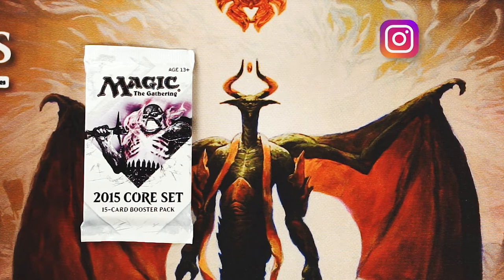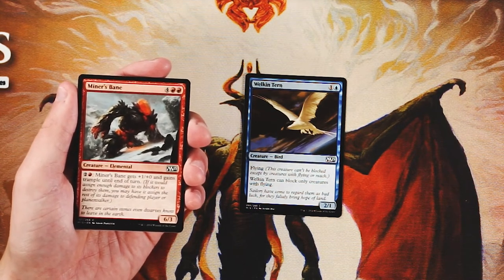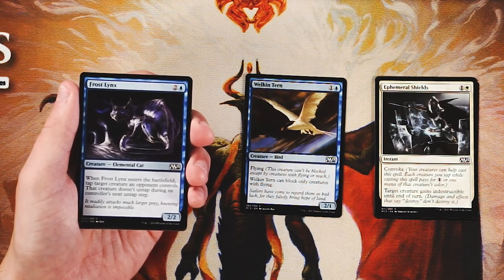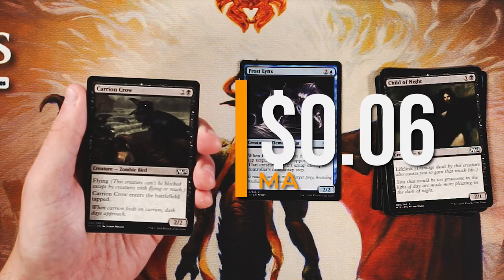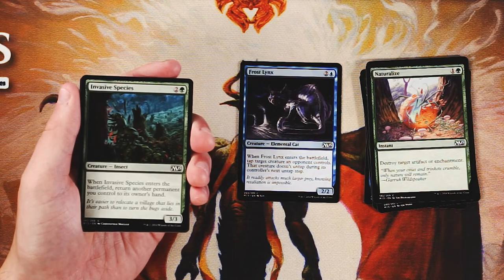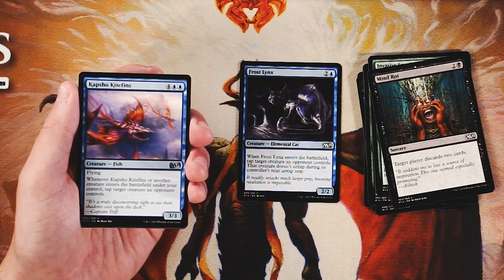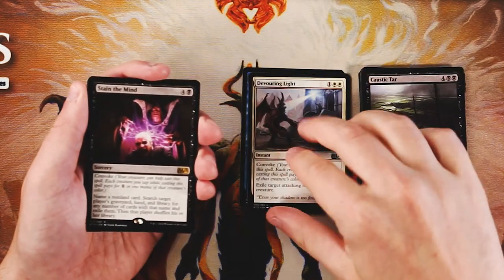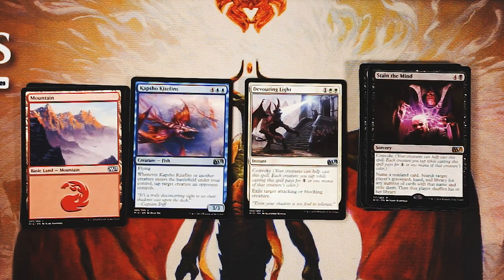ep333 2015 Core Set Pack Opening & Draft Analysis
Today we open a pack of the 2015 Core Set and see what our first round draft pick will be!